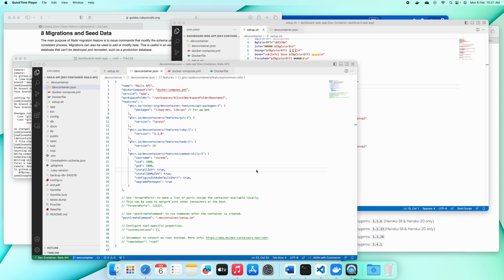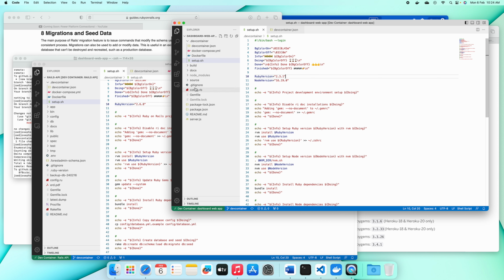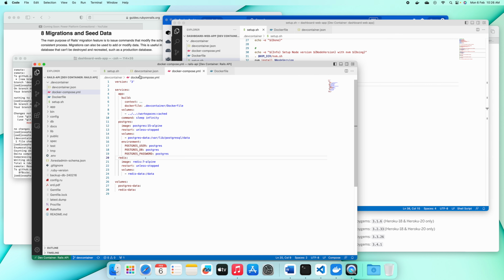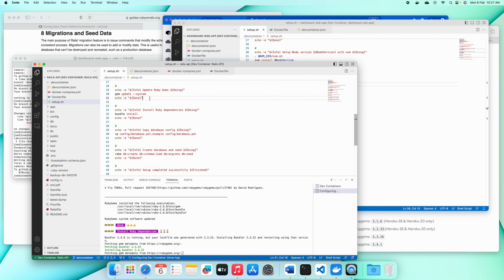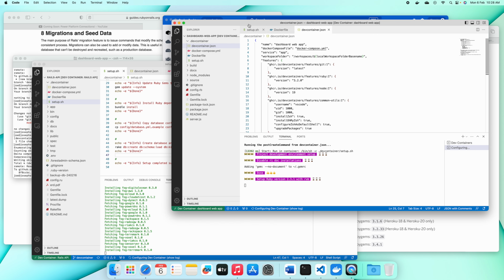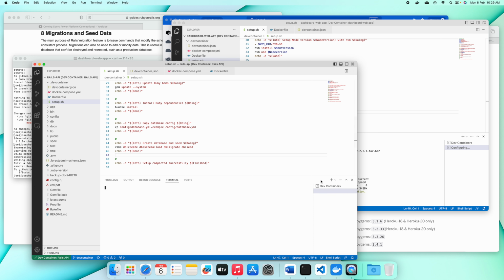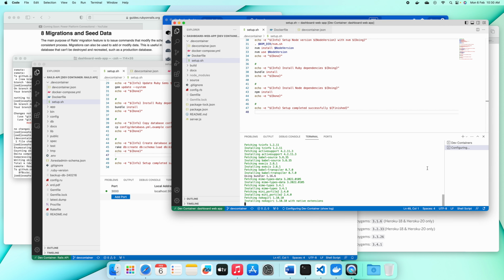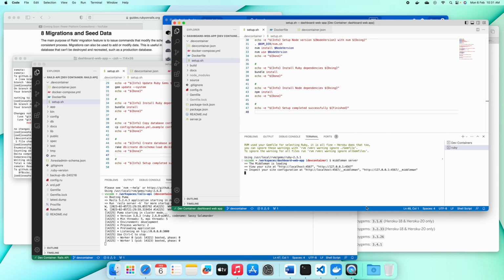Maintaining legacy Ruby web apps on modern machines with Development Containers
A quick demo and walk through of a solution I have to working on maintaining legacy Ruby web applications on modern machines using Docker and the Development Containers standard (Dev Containers for short). Example: Ruby 3.2.1 on a M1 Apple Silicon iMac. With the use of GitHub Codespaces, this would also work in a browser tab from an iPad.